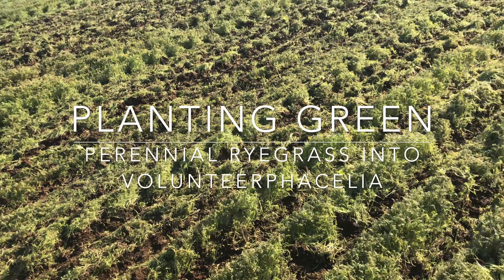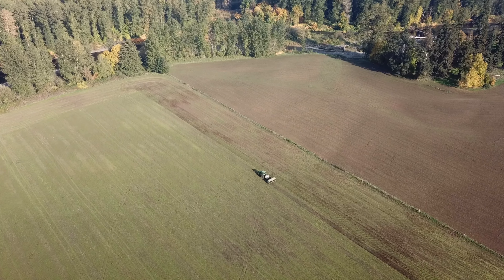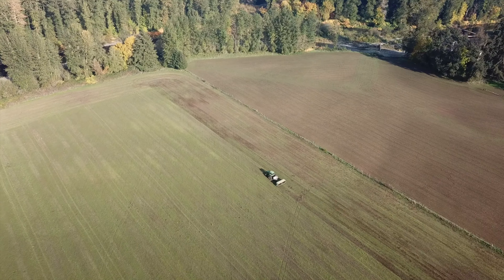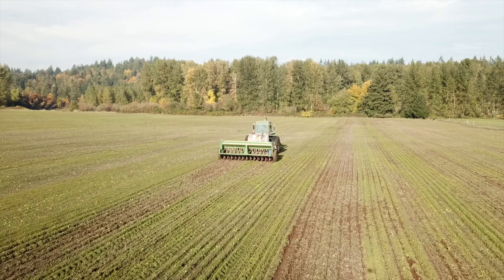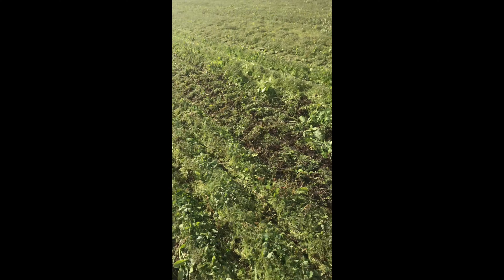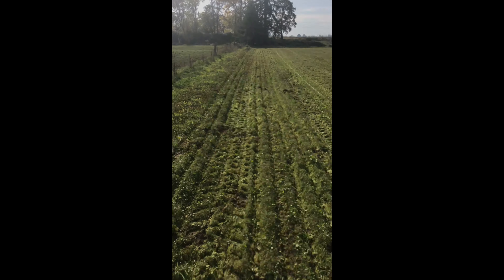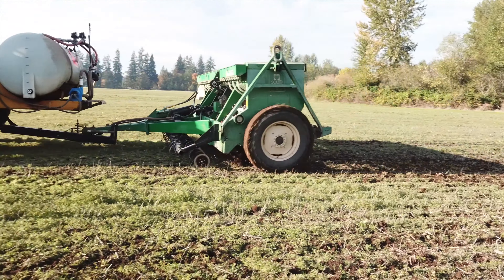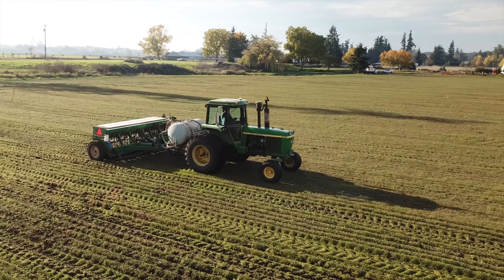Planting Green: Perennial Ryegrass into Volunteer Phacelia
So this is one of the things that I've been most excited about, and it happened by accident. We are Planting Green into a volunteer Cover Crop of Phacelia. Now we had planned to No-Till plant Perennial Ryegrass into this field but as weather windows pushed us a little later than we would have liked, this volunteer Phacelia Cover Crop sprouted and put on rapid growth. As we started planting all fears of sticky and muddy (this is our most difficult soil type) planting conditions disappeared. The soil, while moist, was not sticking to the drill. The openers were running clean and our side wheels, that control depth settings, had little if any mud building up. The Phacelia Cover Crop was acting as Soil Armor and providing a barrier between the soil and the side wheels of the drill. Even better, the openers on the drill were cutting cleanly and uniformly to the proper planting depth and beautifully planting our crop. Now we have been planning to experiment with rolling/crimping on our spring planted crops, and after our accidental test run this fall, I'm even more excited to try more in the spring. I will say looking into the future it may be difficult to consistently get a cover crop established after harvest and prior to fall planting. However, we will do what we can to create an opportunity for this to happen and take full advantage when it works out that we can get a cover crop established prior to fall planting.